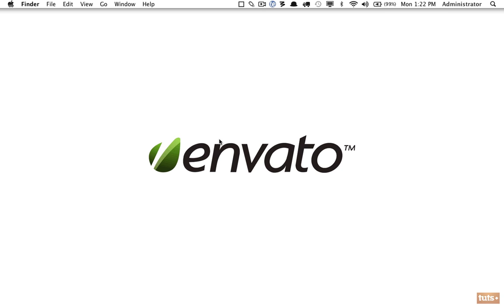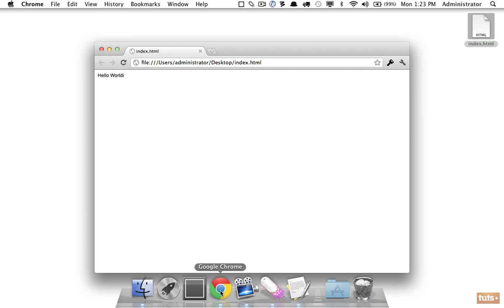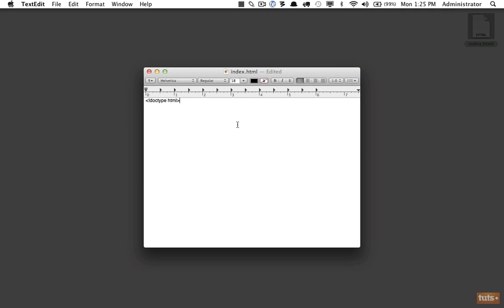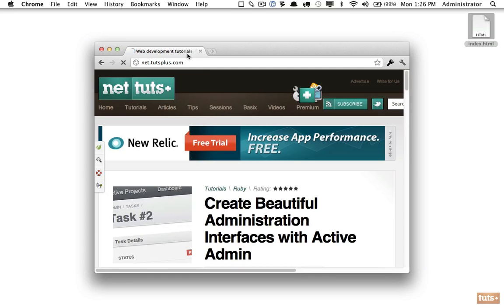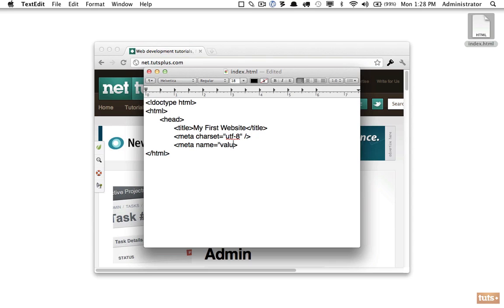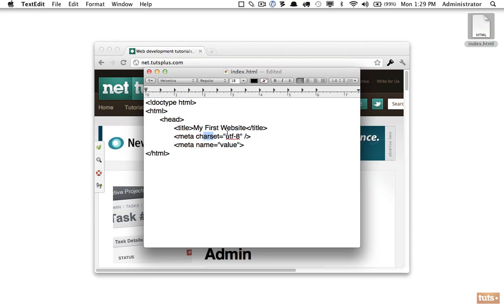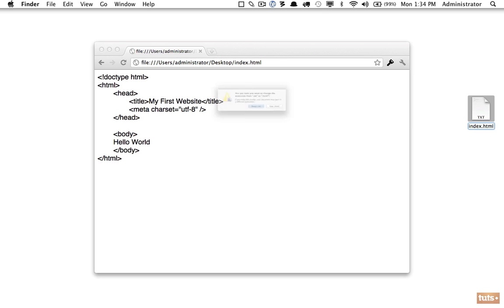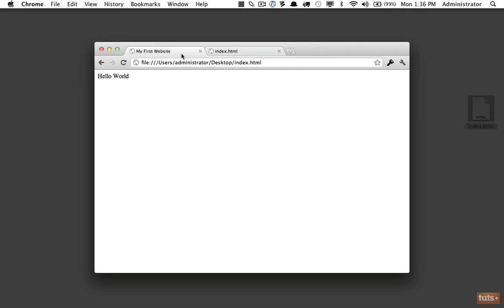Day 1: Your First Webpage (30 Days to Learn HTML & CSS)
In this lesson, you'll learn how to make a working web page that displays the words, "Hello world."

This is part of the free Envato Tuts+ course 30 Days to Learn HTML & CSS

Envato Tuts+
Discover free how-to tutorials and online courses. Design a logo, create a website, build an app, or learn a new skill

► Explore Envato's full stack of AI tools, all included in your subscription